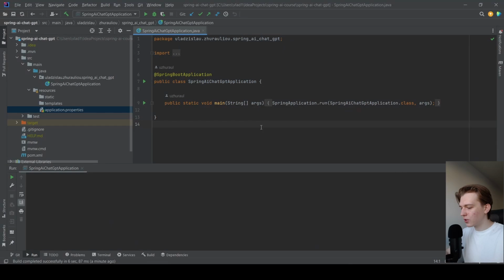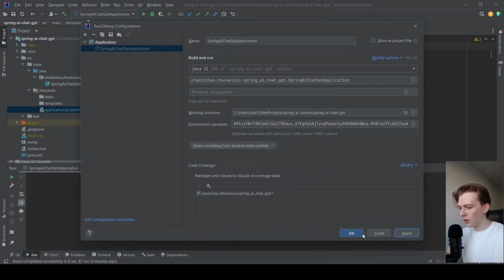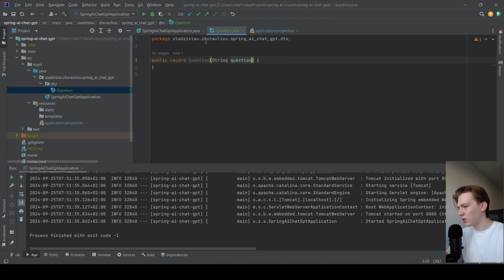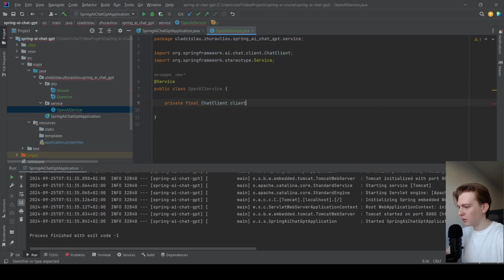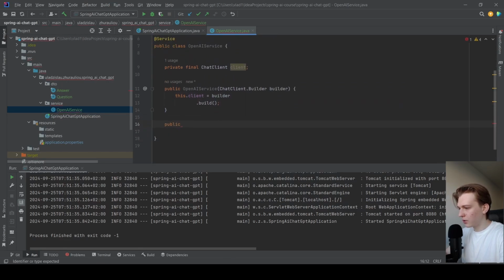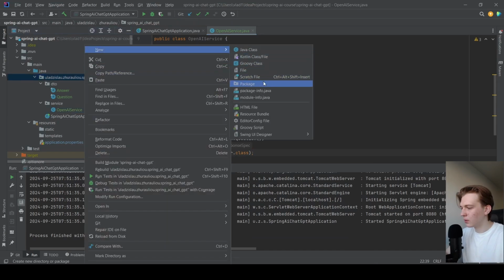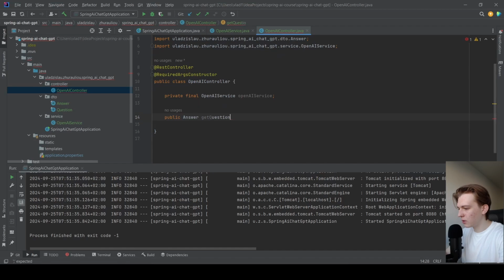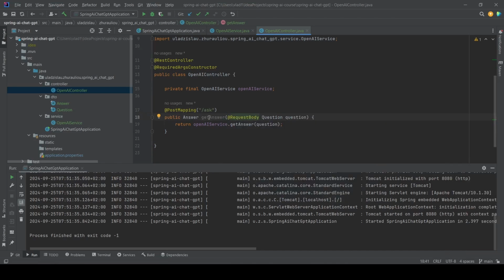Spring AI tutorial: Chat with model